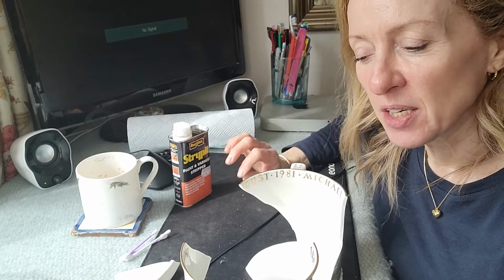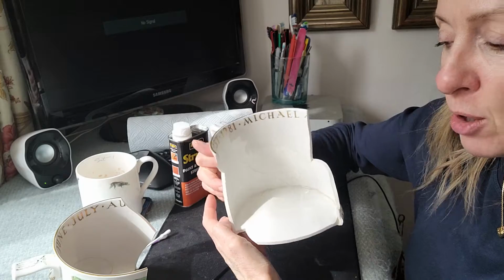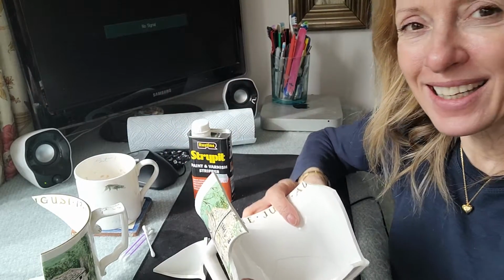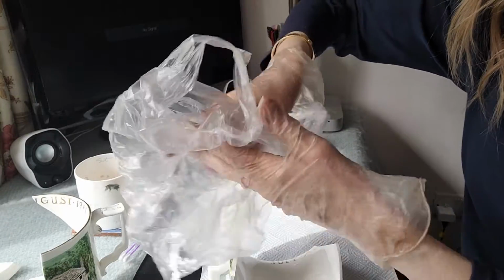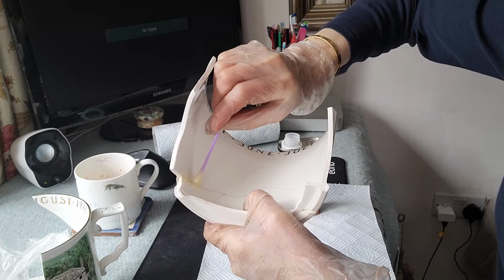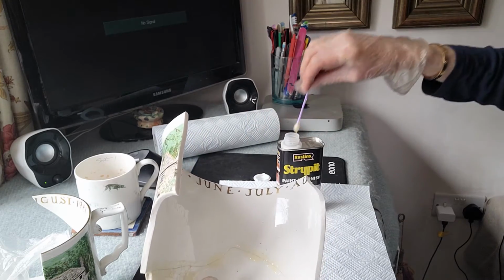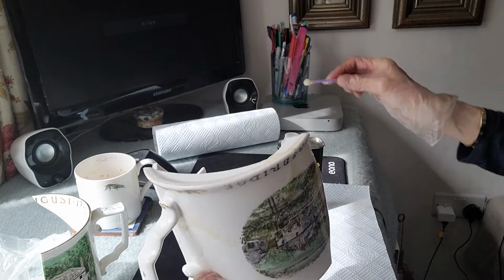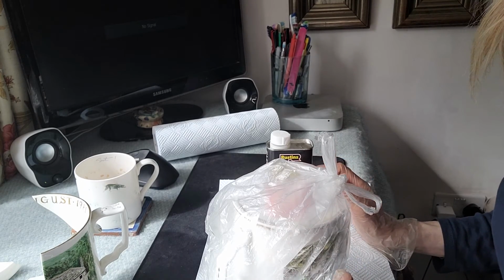Ceramics Taking Off Old Glue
Ceramics taking off old glue. Join me and start learning the skills of ceramic, porcelain and pottery repair and restoration.
We will be covering equipment, adhesives, bonding, gluing, filling, sanding, painting and airbrushing.

We all have a broken piece of pottery/porcelain lurking in our cupboards which we can all recycle and reuse.

I have been a ceramic restorer for many years after and would love to share my experience with you.

💥 Recommended book:
How to repair china and pottery
A beginners guide:
Amazon UK
Amazon .COM

☘ Milliput:
Amazon .com

🌼 Winsor and Newton Acrylic Paint:
Amazon .com
Amazon. .co.uk.

 🎨 Brushes:
Amazon com.

🌟 Araldite Glue:
Amazon. com.
Amazon. co.uk.

You do not pay any more when you use the links.
If you do use any links I thank you. 💕

Always use products in accordance with the manufacturers instructions.